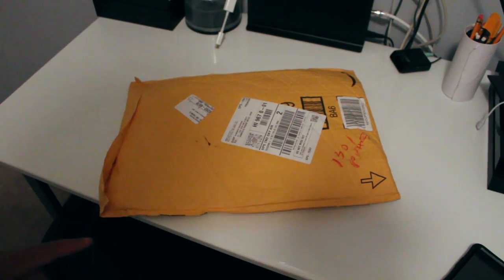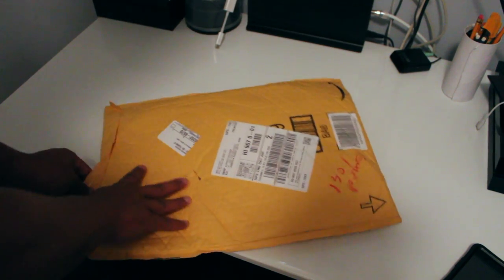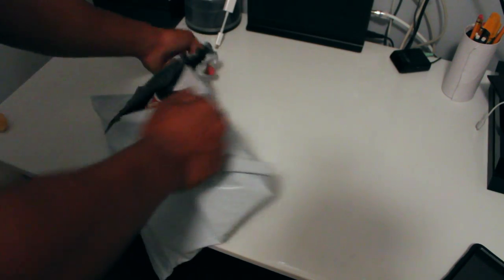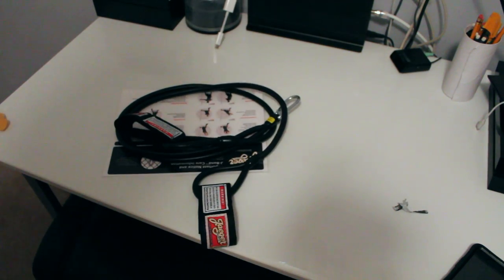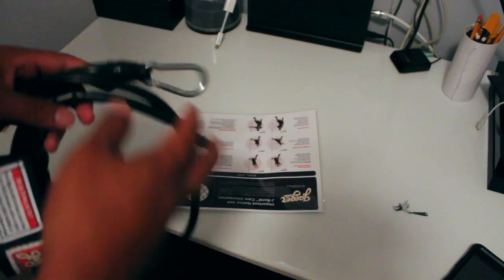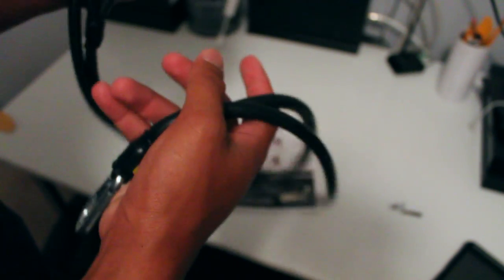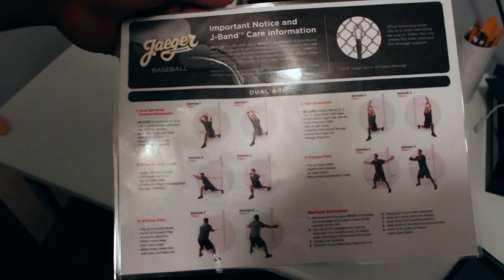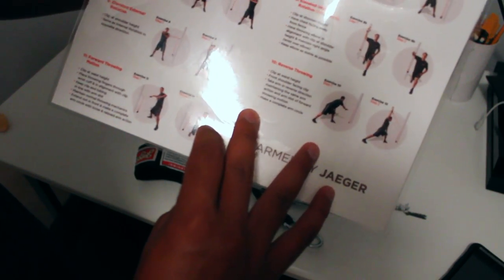Jager bands Unboxing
Hey guys here is an unboxing of my Jager Sports bands.